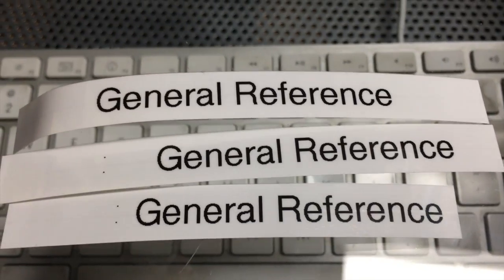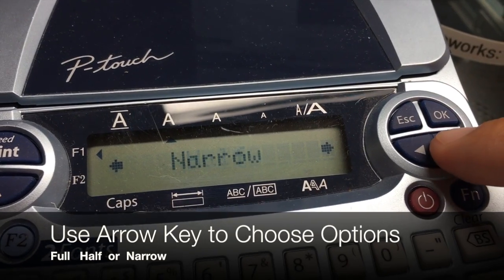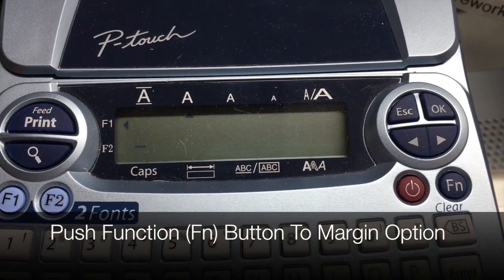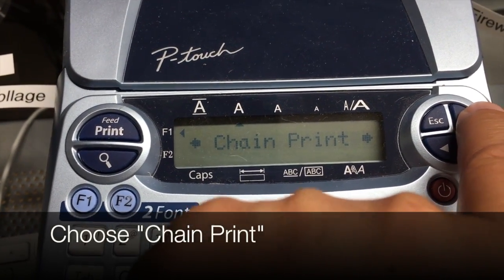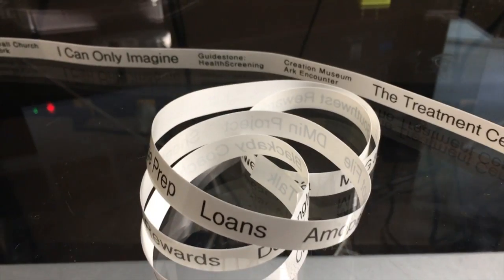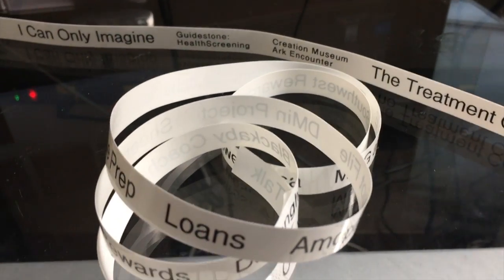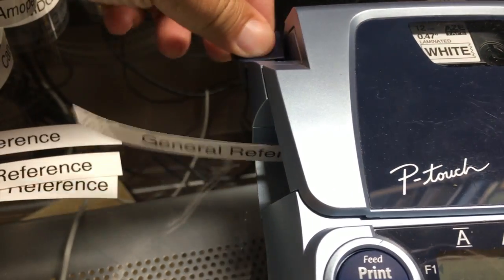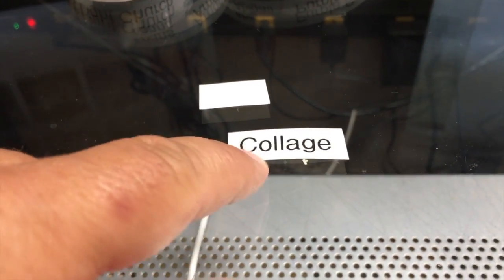Conserving Labels using Chain Print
When using a Brother Label maker, the margins are often very huge.  If you are printing one label at a time, it can really waste a considerable amount of the expensive label tape. Most of their label makers do have a feature called "Chain Print" that will allow you to make labels in a way that will conserve a considerable amount of tape. This video is a short tutorial on how I use to use the chain print feature.